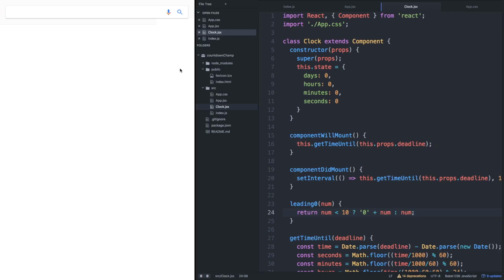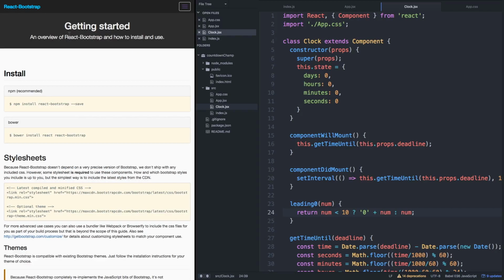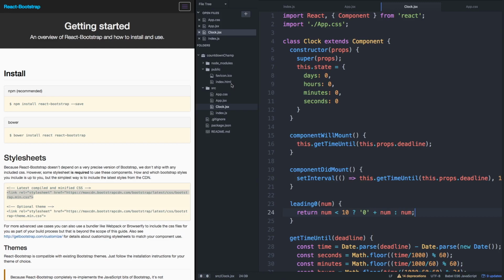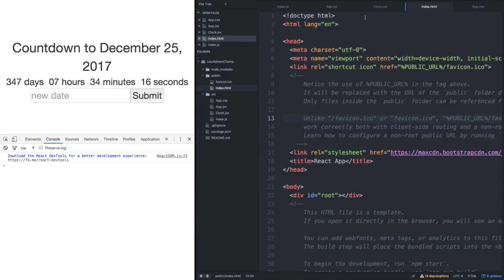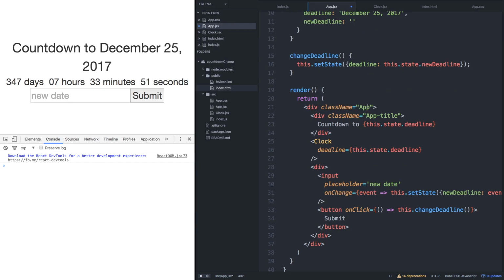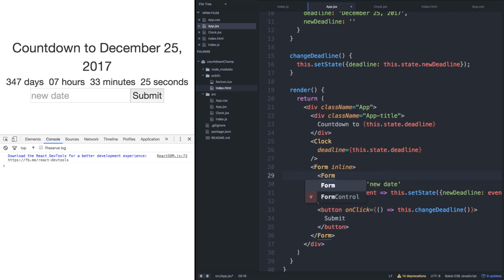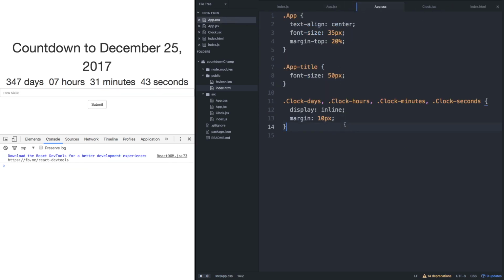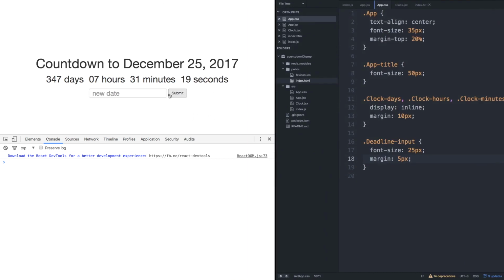ReactJS and Redux Build 4 Web Apps 18